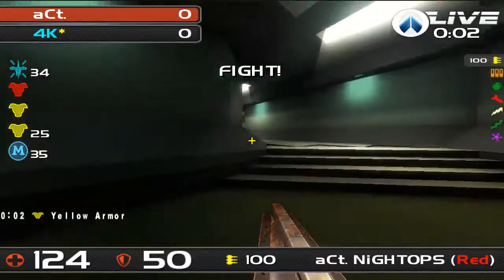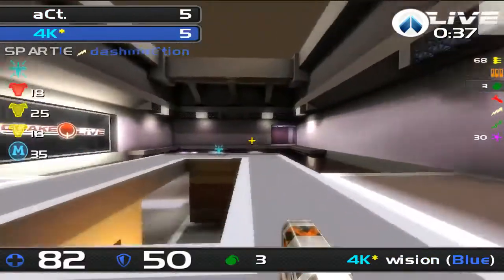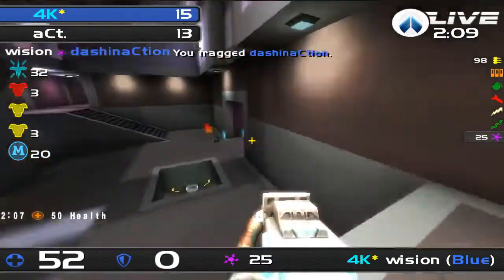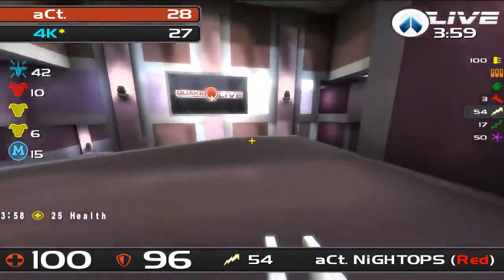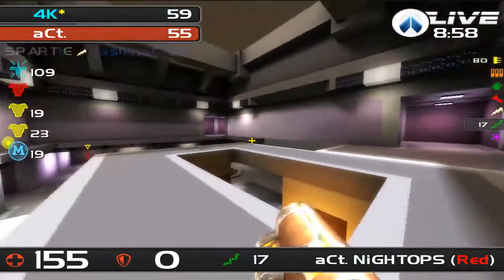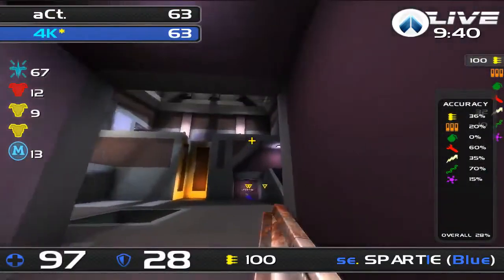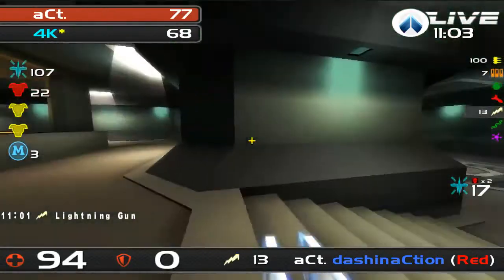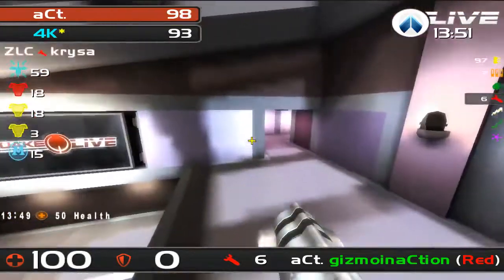CB EC XXV - aCt. vs 4K - Map 1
Deep Inside. Broadcast May 13, 2012.